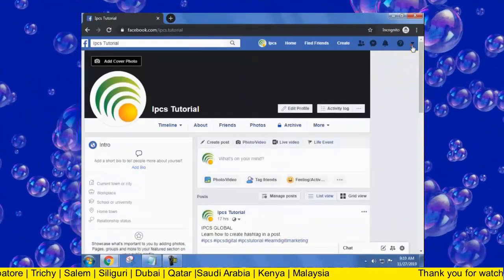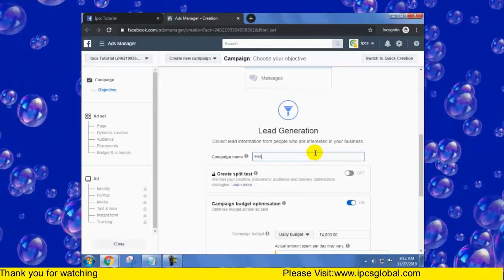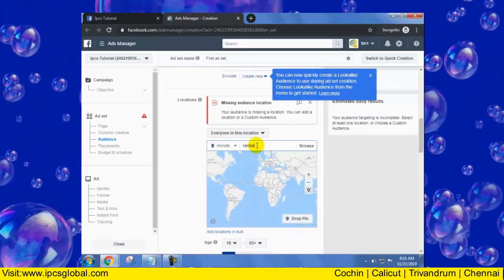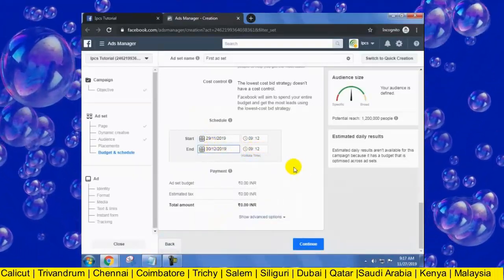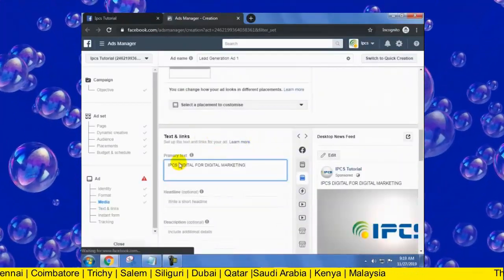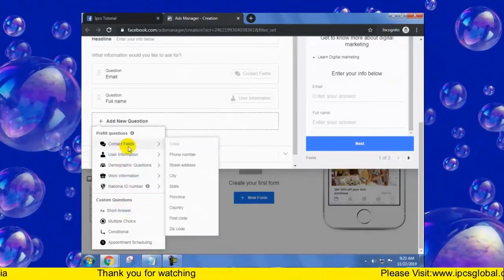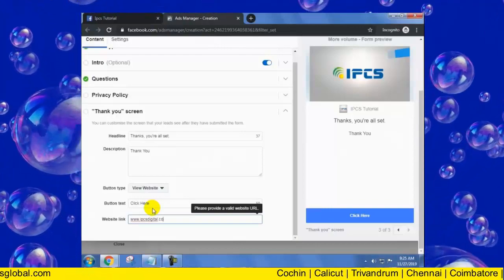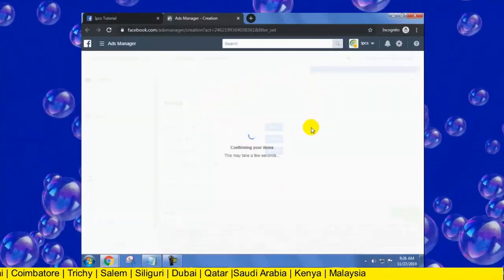Facebook lead Ad creation | Complete tutorial in 5 minutes | Beginners guide to lead ad hacks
Facebook lead ads can accomplish a variety of marketing objectives, but they’re best at helping with one of marketing’s golden rules: Know thy audience.

Facebook lead ads are essentially promoted forms. These forms allow marketers to capture details from customers while offering opportunities to connect, such as newsletter subscriptions, demo requests, or contest registration.

Watch this video to learn how to create a facebook lead generation Ad that converts.

Our Latest Video Collections;

How to boost a post on Facebook | Tips for promoting a Facebook post | Step by step tutorial